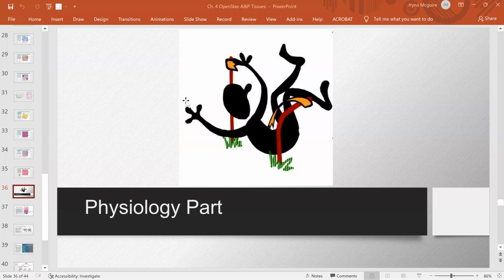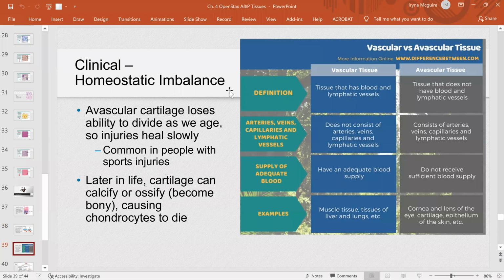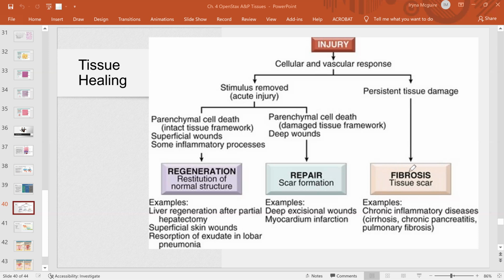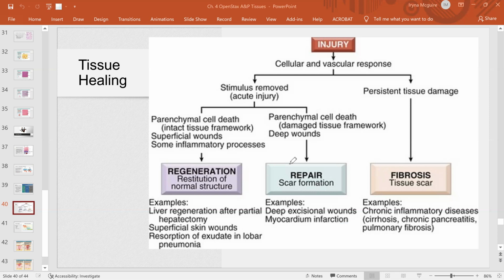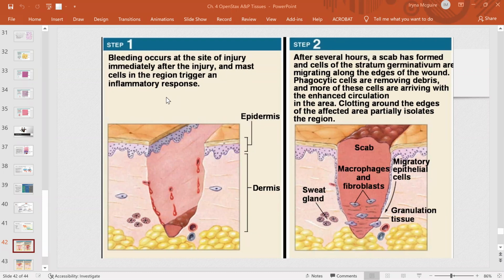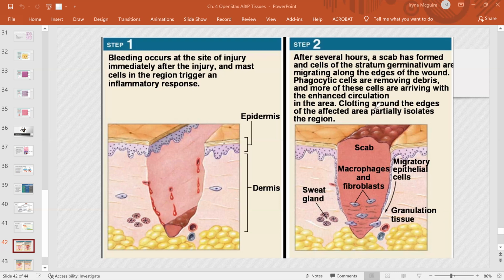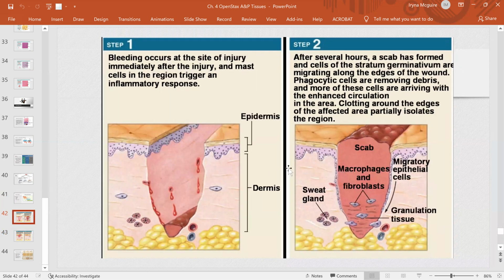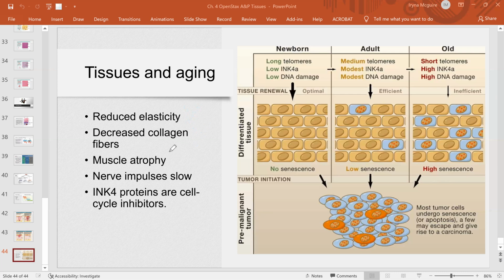Tissue Level, Part 3